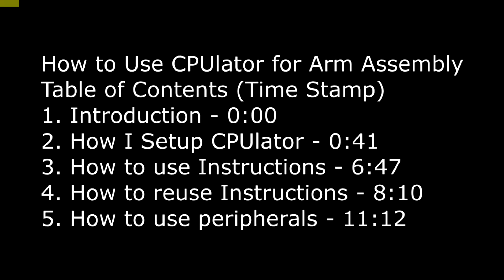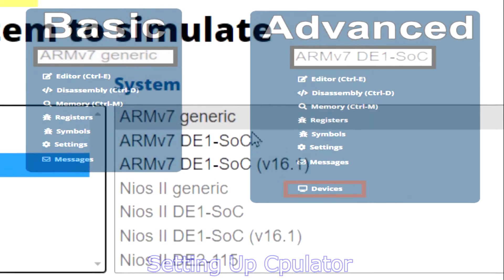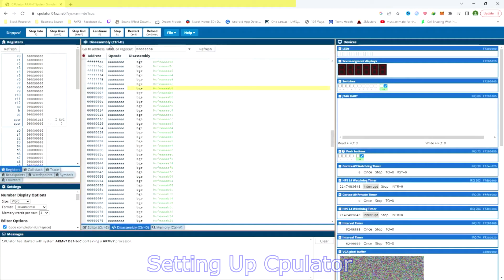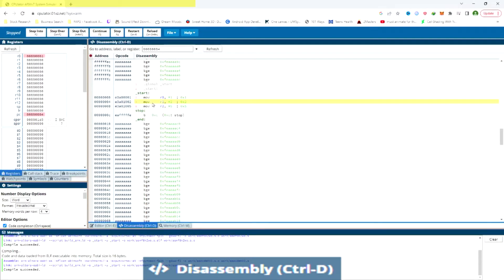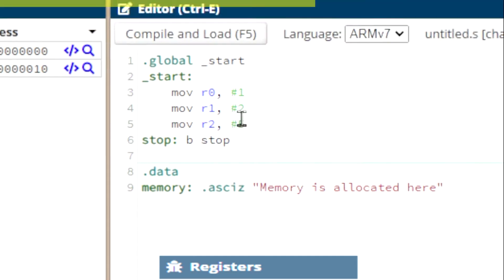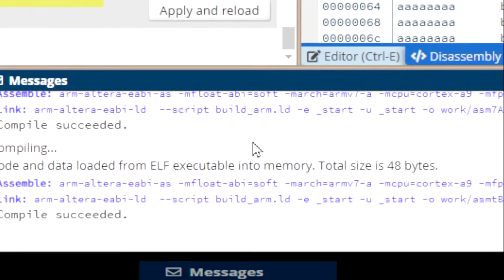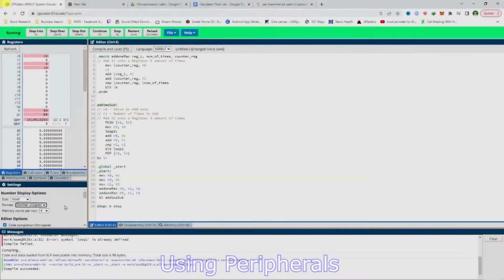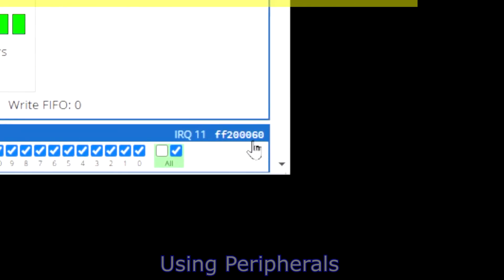How to use CPULator for Arm Assembly Programming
This video will show you how to use cpulator to test your arm assembly code.

[Time Stamps]
0:00 - Intro
0:44 – Setting Up Cpulator
2:25 – Editor (Write Code)
2:39 – Dissassembly (Debugger)
4:27 – Registers (Data Storage)
5:25 – Settings
6:25 – Messages Window (Error Console)
6:49 – Using Instructions (Loading & Storing Data)
8:13 – Macros and Subroutines
9:54 – Branches
11:15 – Using External Devices (Summary)
11:54 – Using Console Display Device
13:52 – Using LED Device

[Programs]
TVPaint
Reaper
WavePad Sound Editor
Sweet Home 3d
Sony Vegas Pro
Blender

[Music]